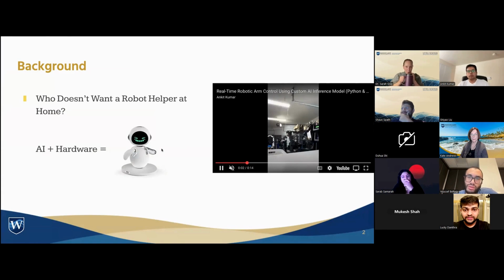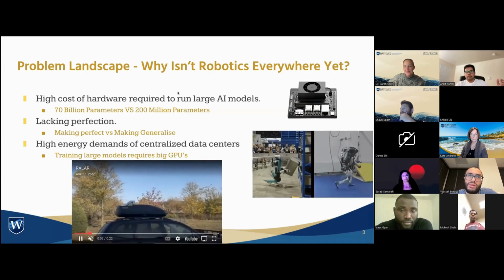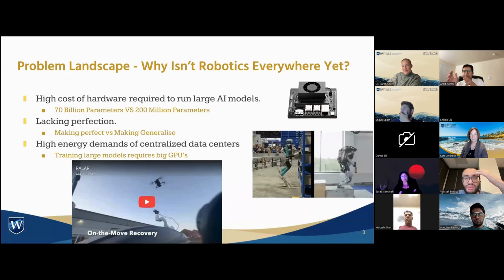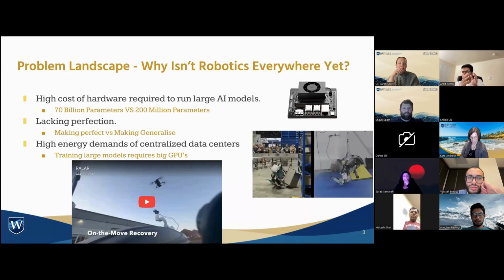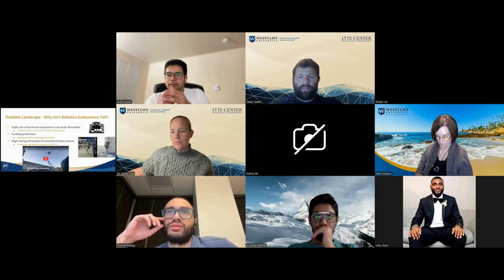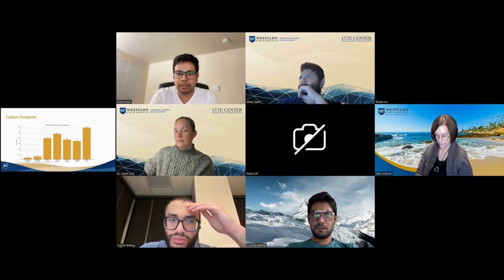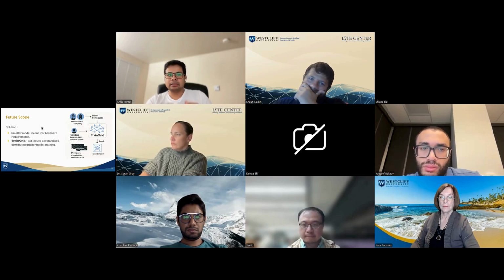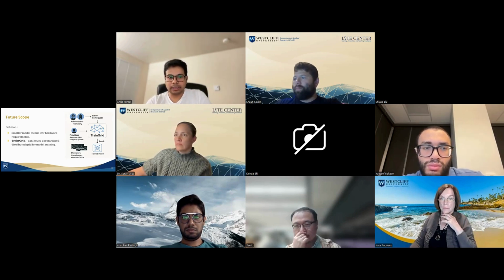Affordable Robotics Through Task Specific AI Deployment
This presentation shows develop scalable, task-specific AI models for general-purpose robotics, deployable on-demand via the cloud. Our hardware-agnostic approach reduces cost, energy use, and reliance on large data centers - making robotics more accessible and sustainable. This presentation explores our architecture, deployment strategy, and its impact on the future of intelligent automation.